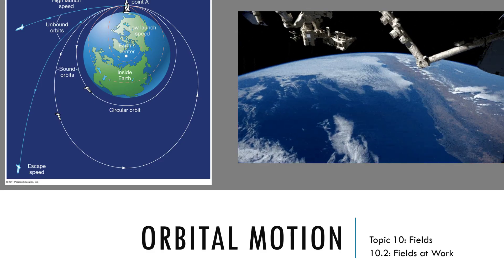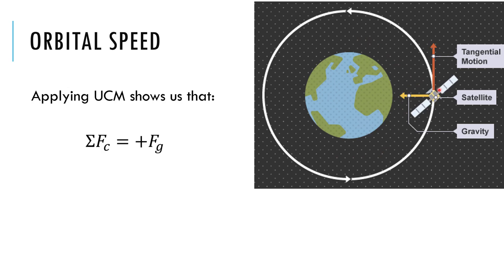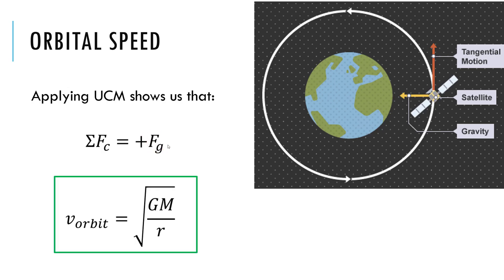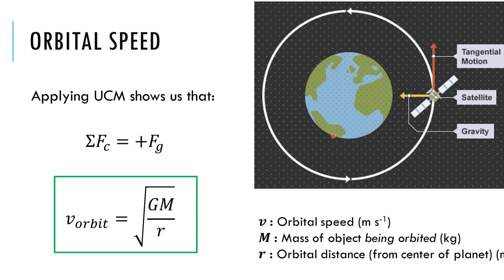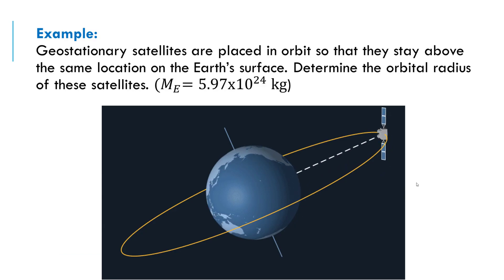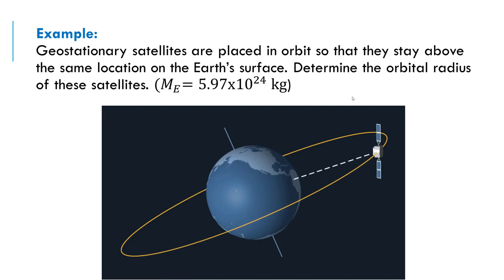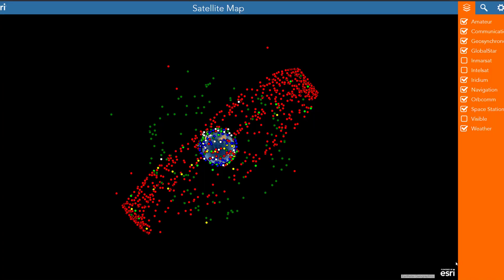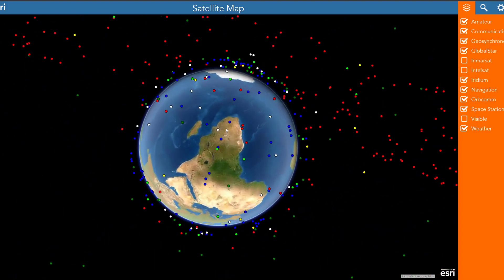Orbital Speed - IB Physics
Orbital speed equation and geostationary satellites